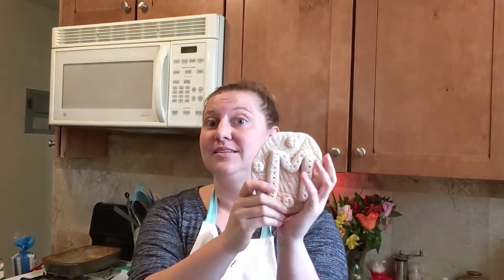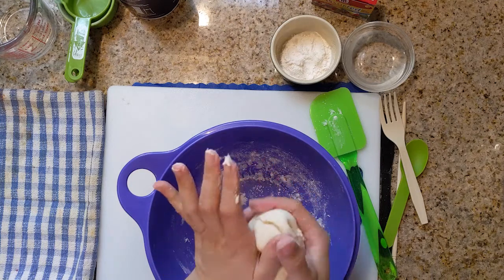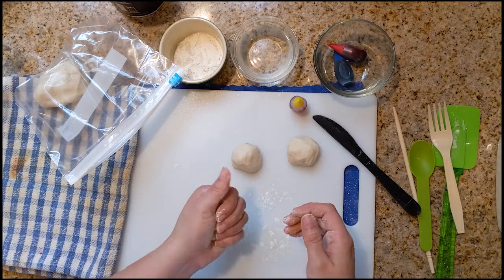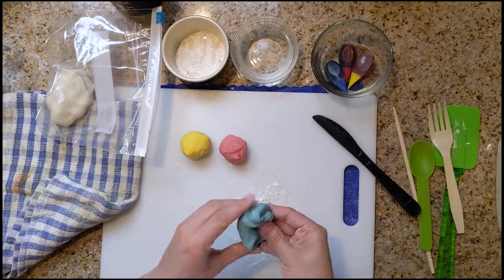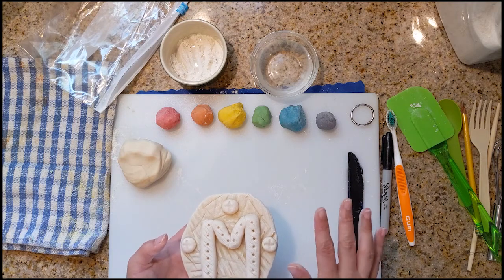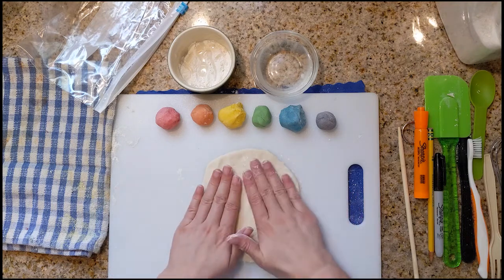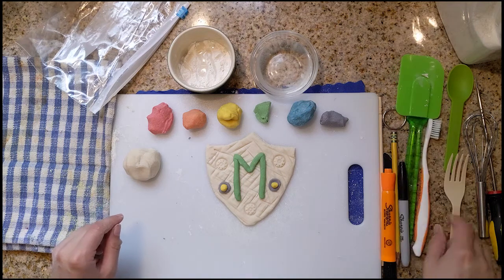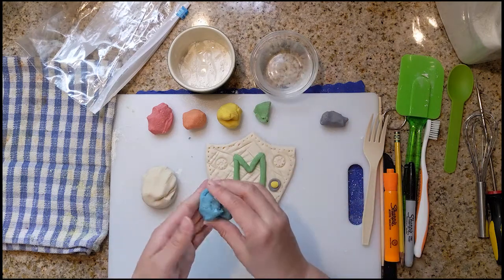Salt Dough Letter Plaque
A tutorial on how to create your own salt dough and letter plaque!